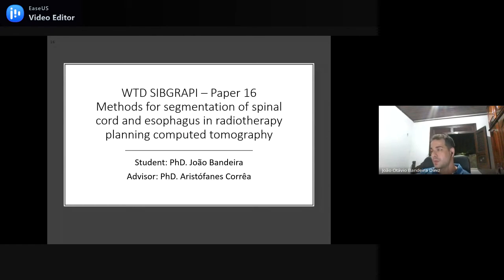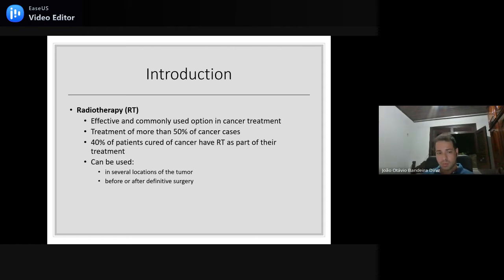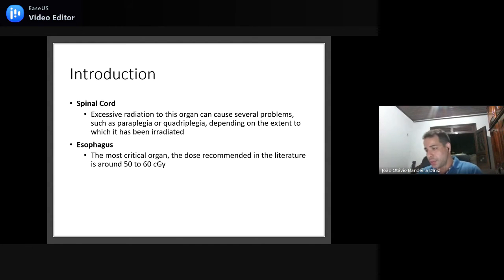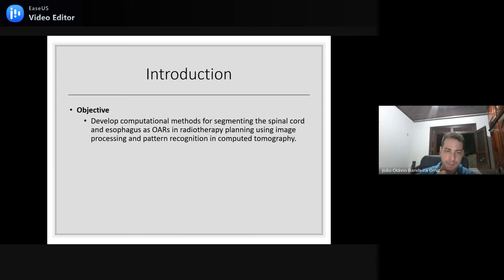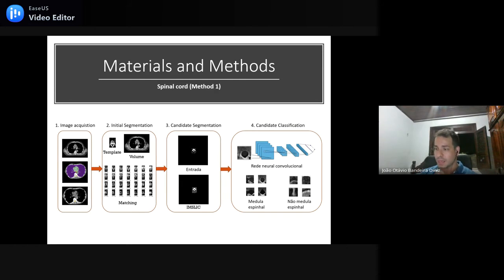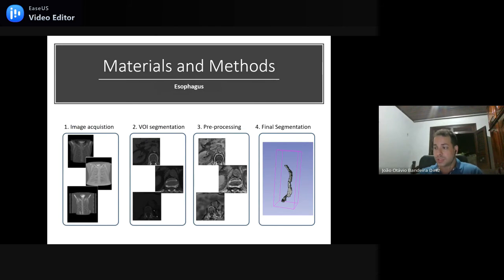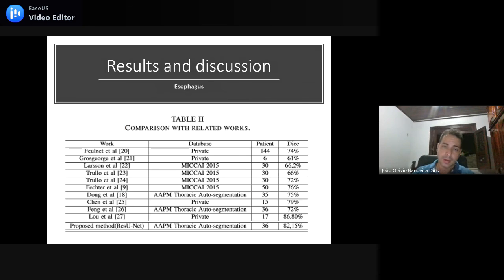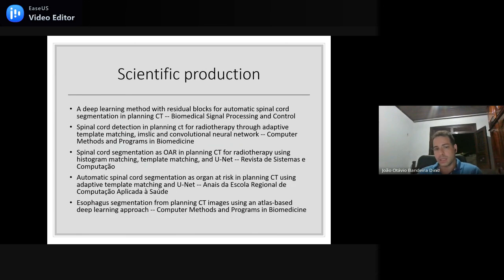WTD - Paper 16- Methods for segmentation of spinal cord and esophagus in radiotherapy planning comp